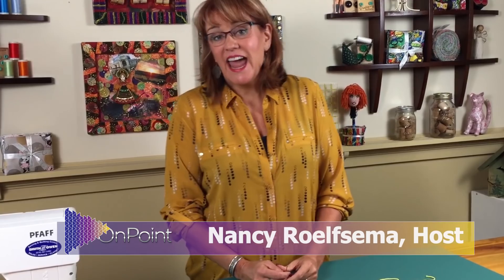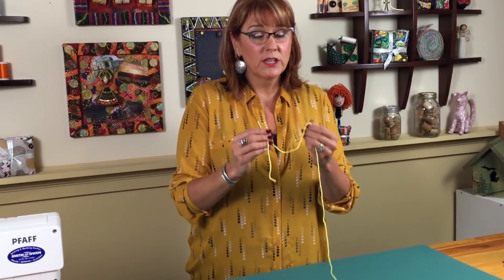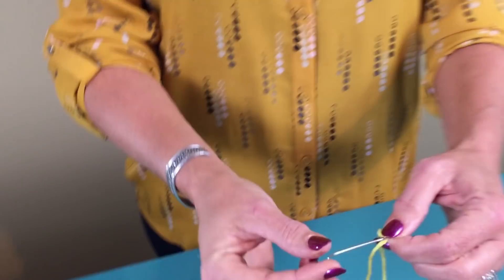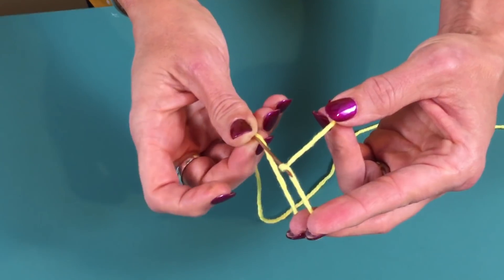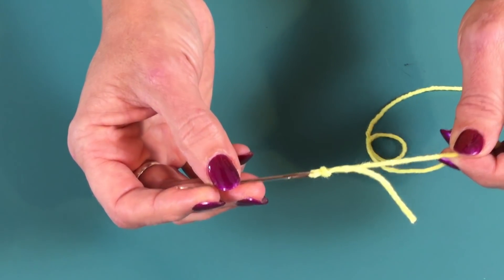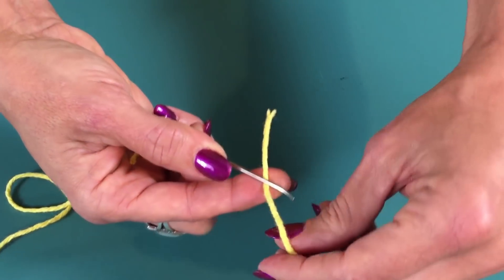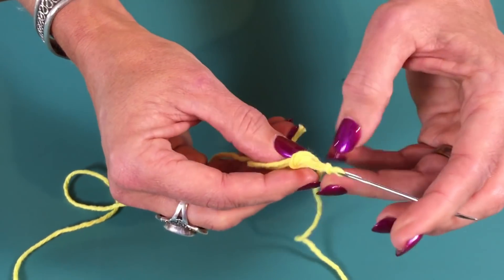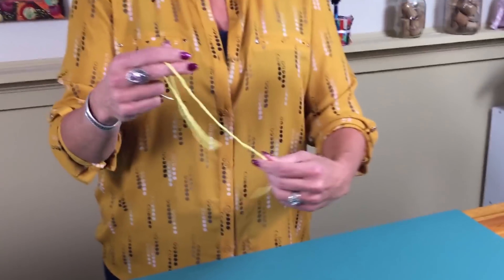Casting the Thread on a Needle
Nancy shows how cast on thread to make knots for hand stitching (answering a request from Scott, one of our YouTube viewers). One knot is close to the eye of the needle so you don't have to worry about your thread sliding out while working. The other knot is at the end of the thread to keep it in place as you begin stitching your project. Two quick and simple ways but may require replaying the video a few times to catch how to do it. Perfect for hand applique, binding, and hand quilting. Leave your questions and comments below or email . We appreciate all your support! for Nancy's book and patterns.

New to quilt making? Start from the beginning with Nancy's "Learning to Quilt" series right here on Youtube.